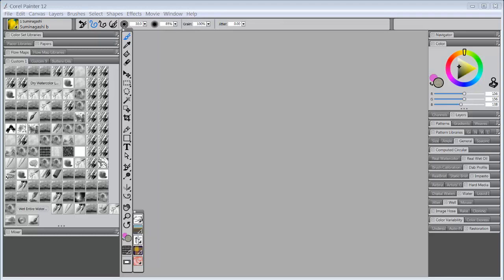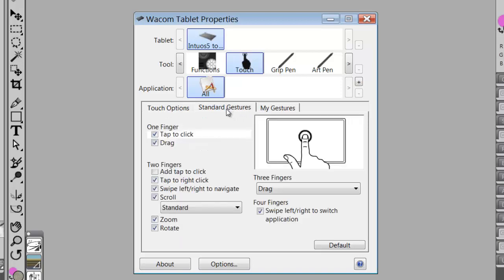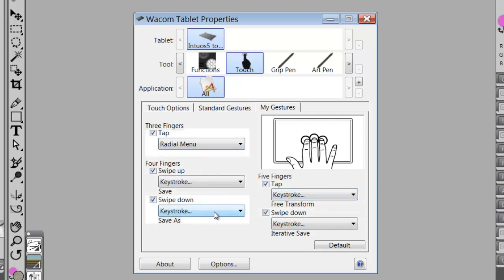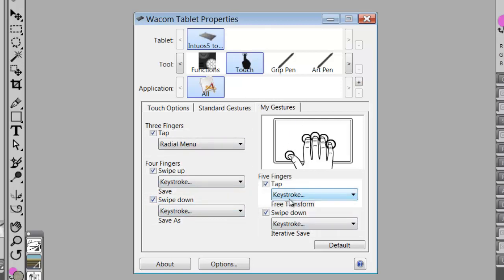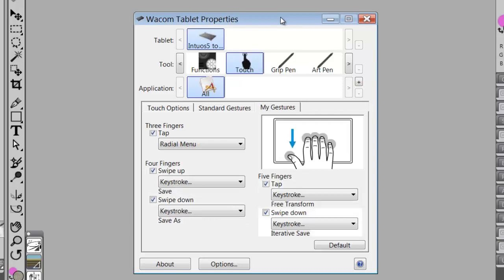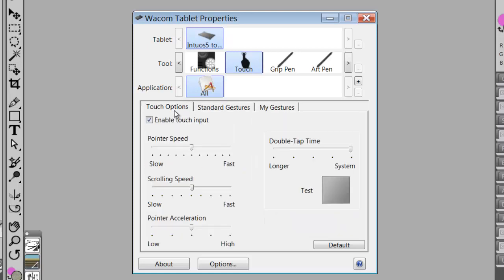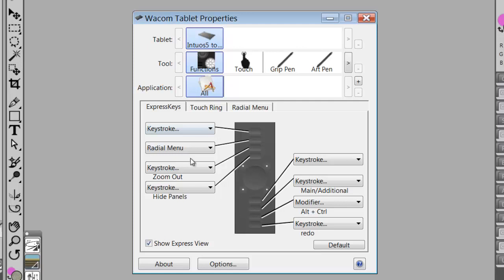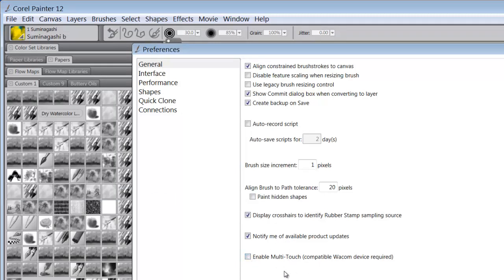4-Touch Part 2, Intuos 5 Touch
This is the 4th video in the series about how to set up your Wacom tablet.  I'm using the Intuos 5 touch.